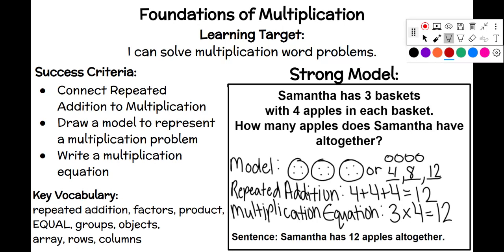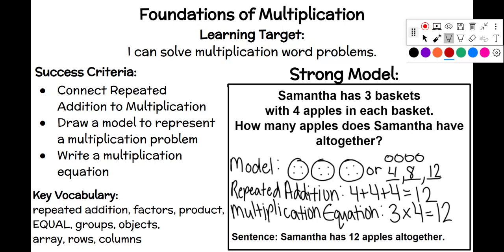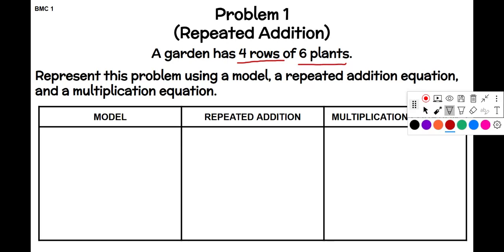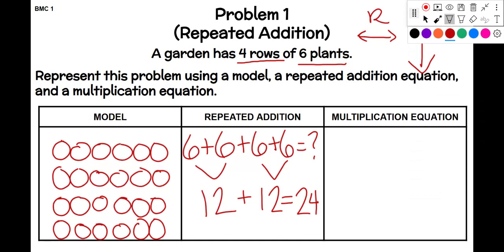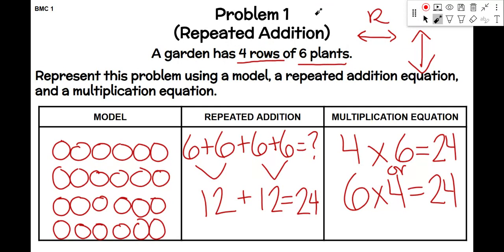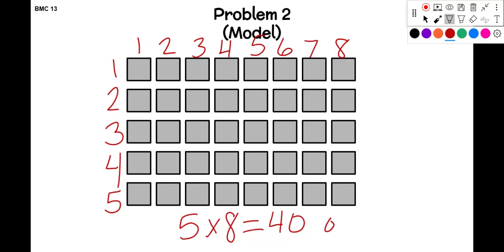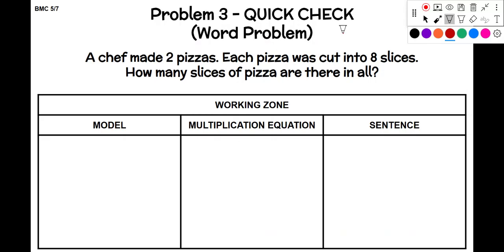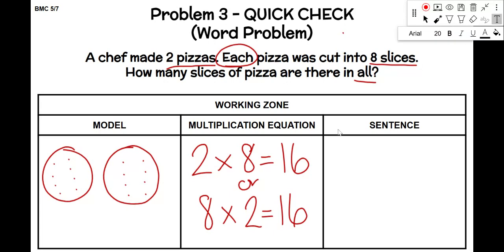Foundations of Multiplication Video Lesson #1